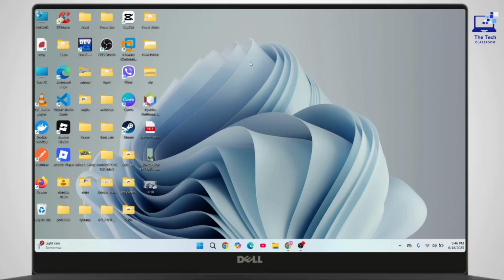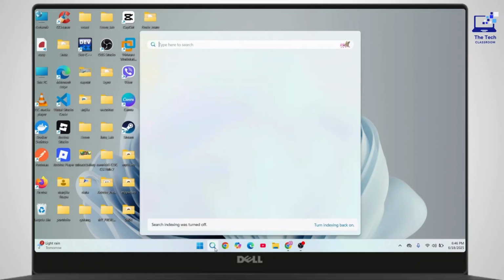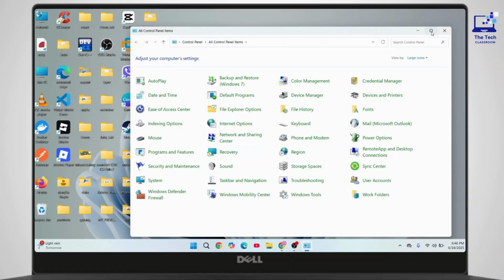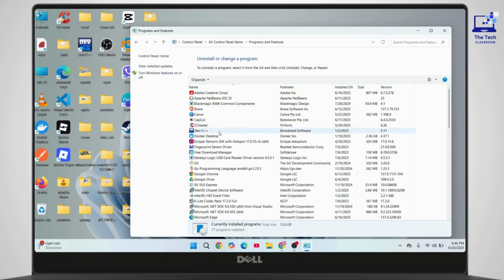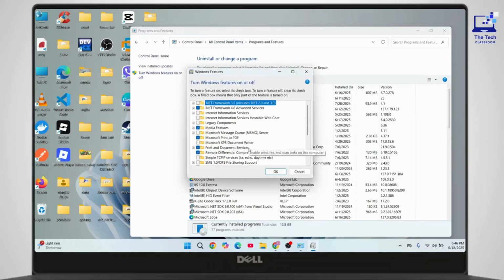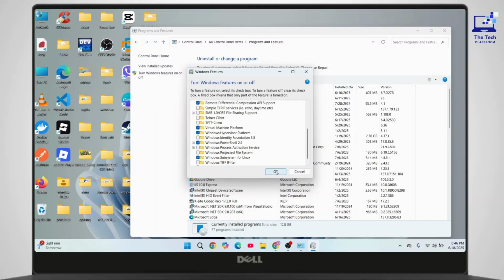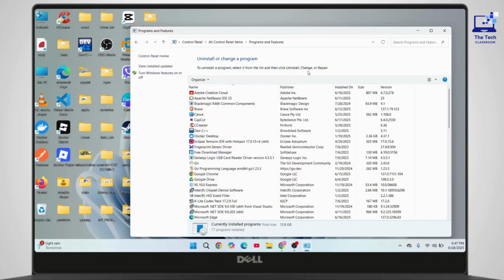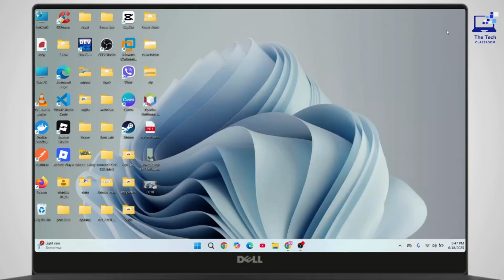How to Enable Virtualization in Windows 11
Want to enable virtualization on Windows 11 for running virtual machines, emulators, or improving performance on apps like Android Studio or WSL2? In this quick tutorial, Kate walks you through step-by-step how to turn on virtualization in Windows 11 using the Control Panel. Follow along and get it done in just a minute!

🎯 Video Tags (SEO Keywords):
enable virtualization Windows 11, virtualization Windows 11, Windows 11 virtualization settings, turn on virtualization, how to enable virtualization, Windows 11 virtual machine platform, enable WSL2 Windows 11, Windows 11 Control Panel tutorial, turn on VM support Windows 11, virtualization tutorial Windows 11

⏱️ Chapter Timestamps:
00:00:00 - Introduction
Learn how to enable virtualization in Windows 11 easily using Control Panel.

00:00:07 - Open Control Panel
Search and open Control Panel from the Windows search bar.

00:00:15 - Switch to Large Icons View
Change the view mode to “Large icons” for easier navigation.

00:00:21 - Go to Programs and Features
Click on “Programs and Features” in Control Panel.

00:00:28 - Turn Windows Features On or Off
Select the option to turn Windows features on or off.

00:00:35 - Enable Virtual Machine Platform
Scroll down and check “Virtual Machine Platform”.

00:00:44 - Confirm and Restart PC
Click OK, wait for the installation, then restart your PC.

00:01:00 - Virtualization Enabled
Your virtualization feature is now enabled in Windows 11.

00:01:10 - Conclusion